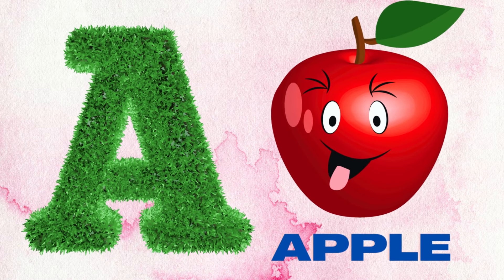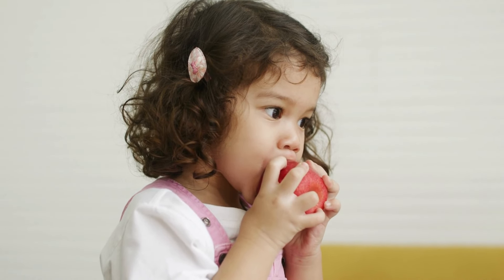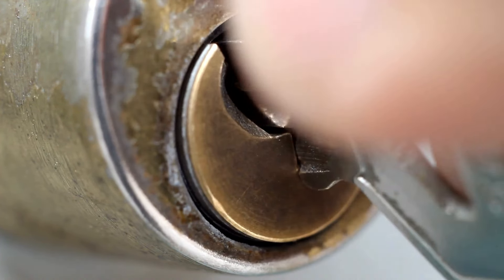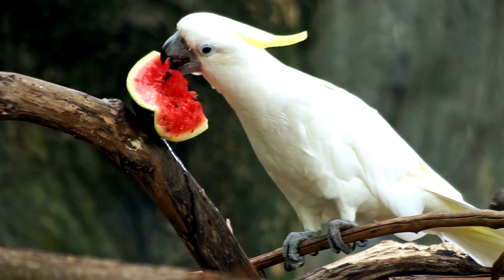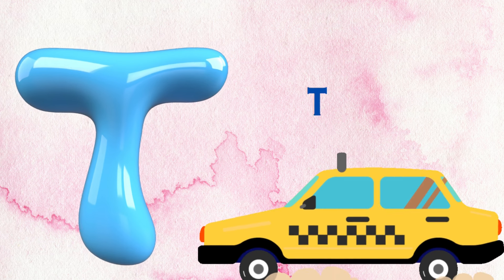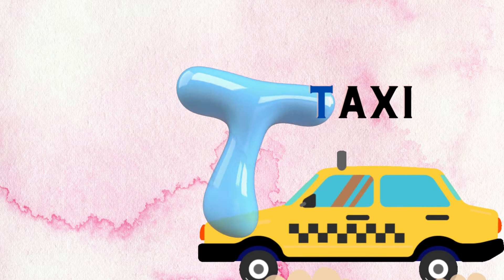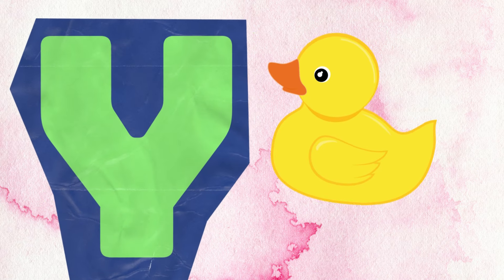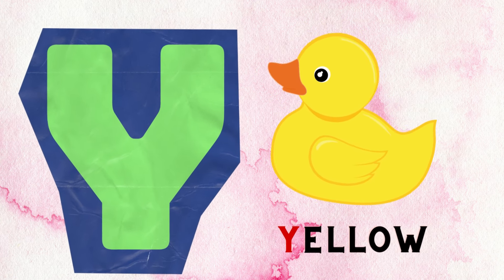Abc Song | Abc Phonics Song For Toddlers | Alphabet Song for Kids | A for Apple | Nursery Rhymes